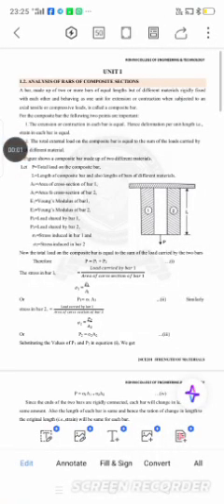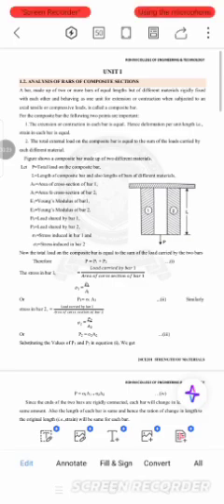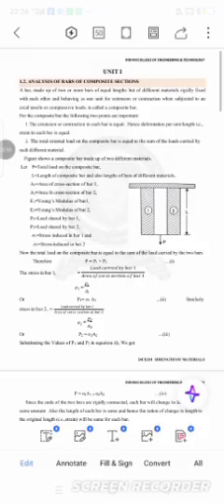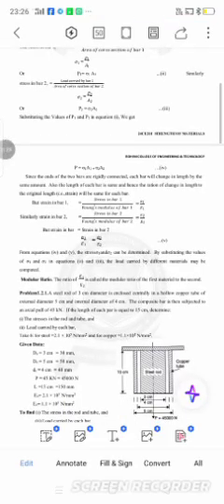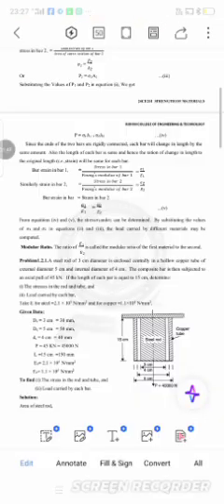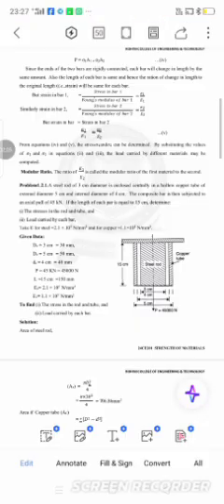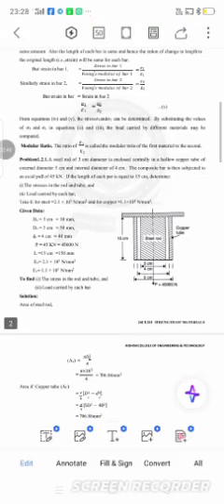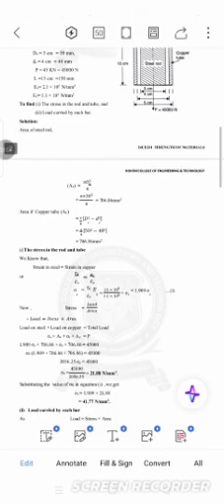1 2Compressed 20251231 132235